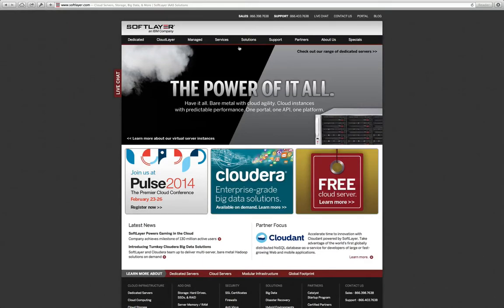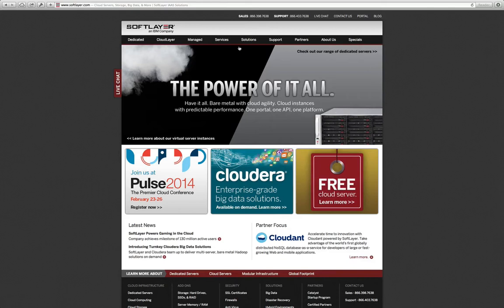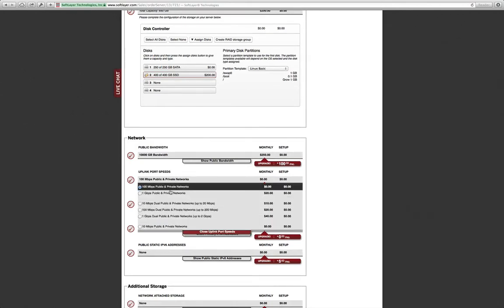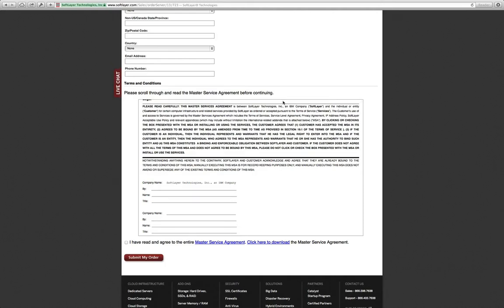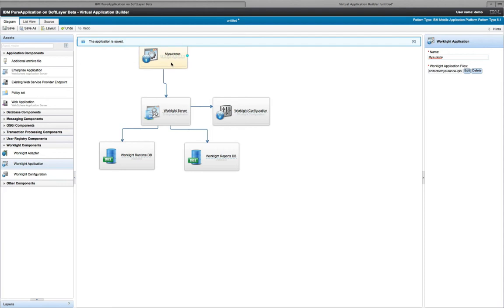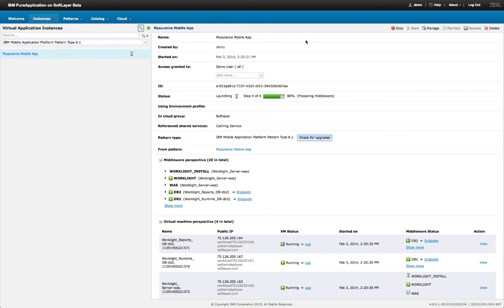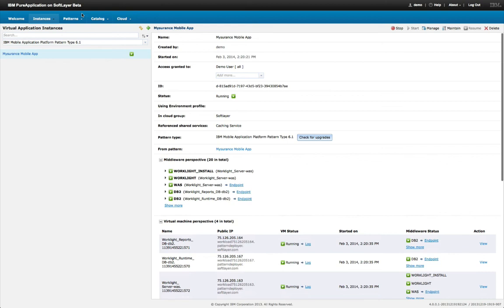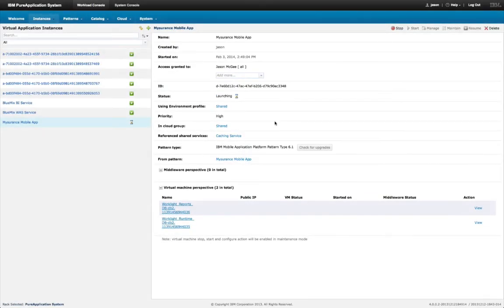IBM PureApplication Service on SoftLayer Mobile Pattern Demo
A quick 8 minute demonstration of the power of pattern on SoftLayer, showing how to deploy an IBM Worklight based Mobile application to the public cloud using a pattern and the new IBM PureApplication Service on SoftLayer. The demo also shows how easy it is to you a pattern to move the application on premise to IBM PureApplication System